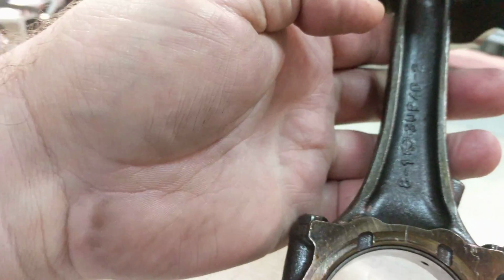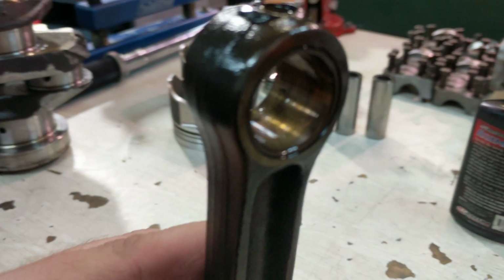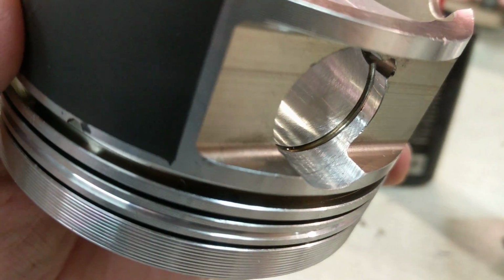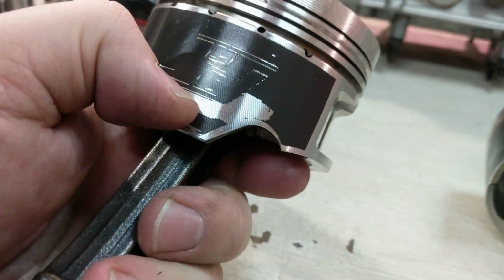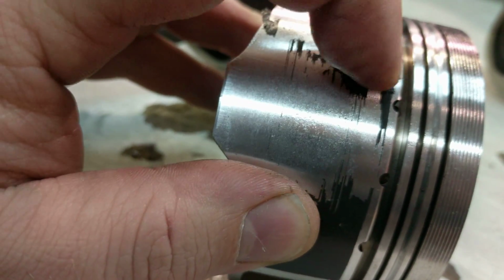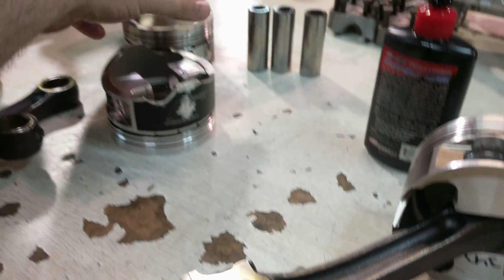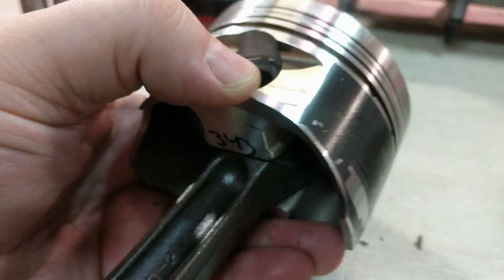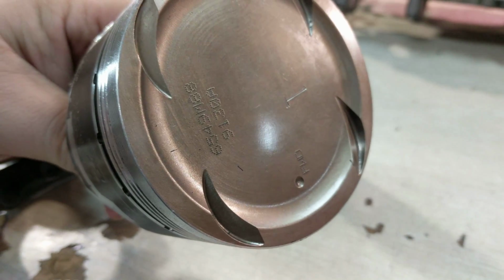August 5, 2019